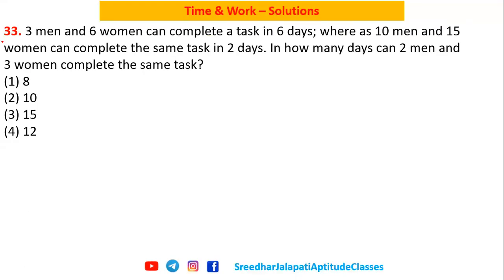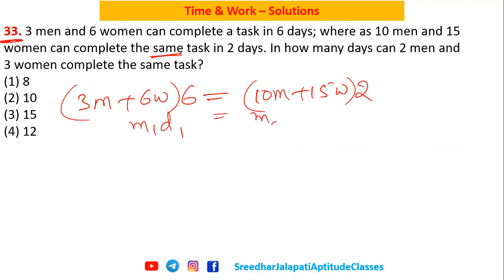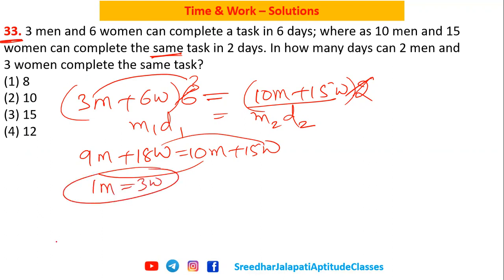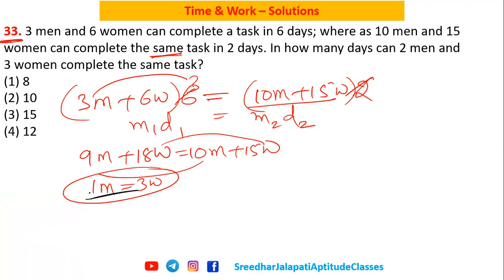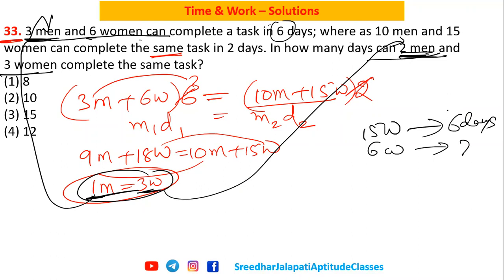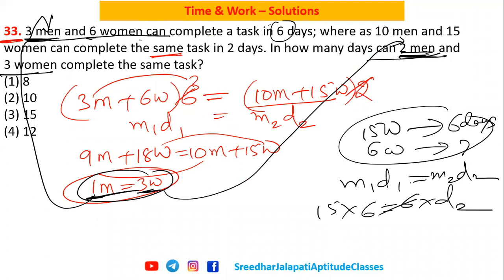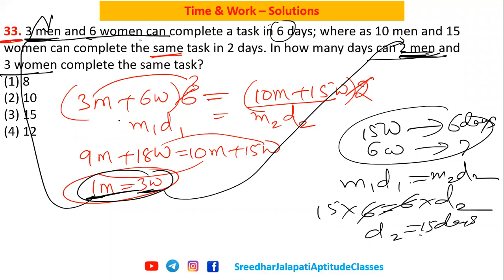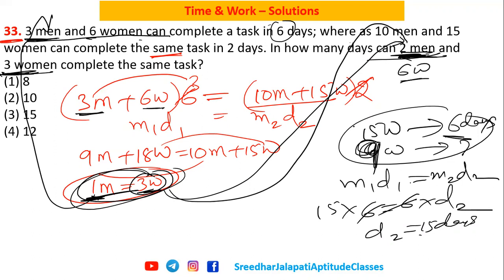Q33 | Time & Work solutions | Aptitude Practice Material By Sreedhar Jalapati Sir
In this video I have explained Q33 Solution of Time & Work topic from my Aptitude Book.